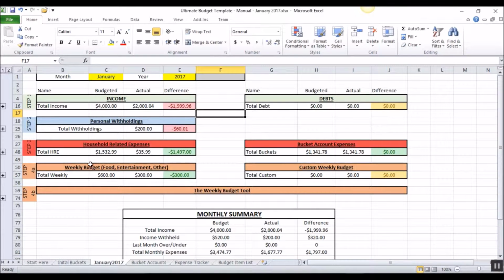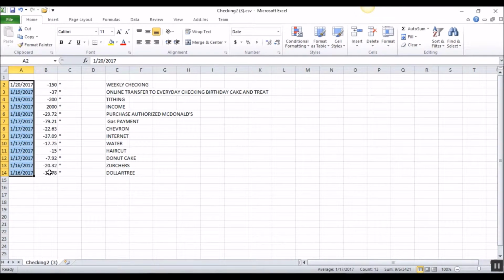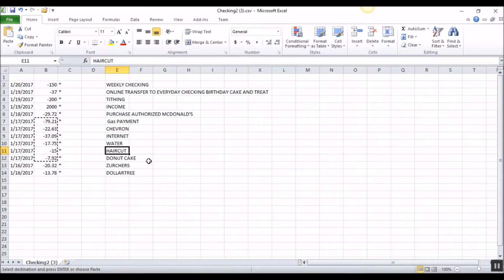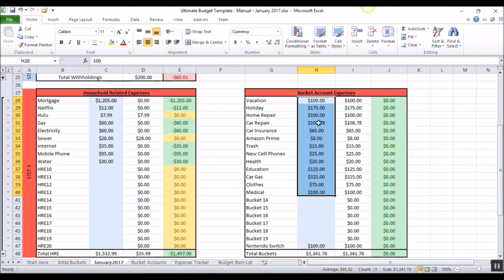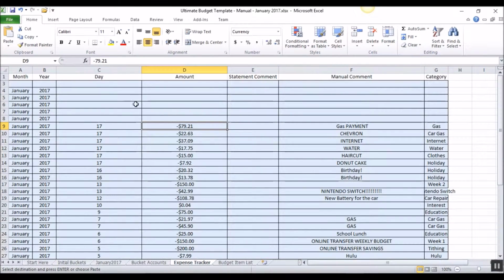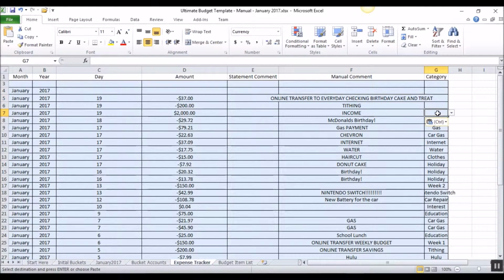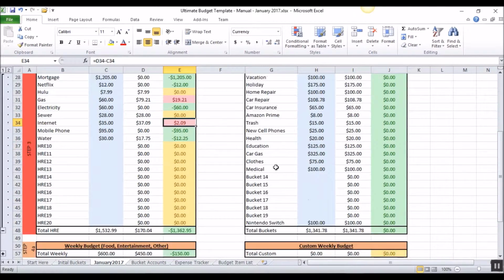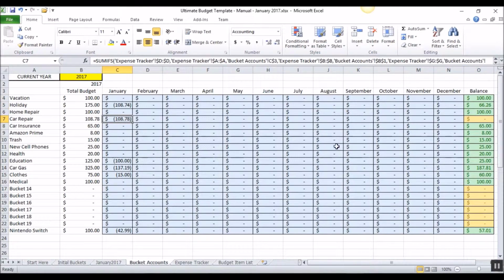Making a Budget - Week 3, 2017 - Budget With Quincy: Birthday Budget!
Making a budget this week revolved heavily around a birthday budget! While celebrating life goes on. Planning ahead for as much as we can makes birthday celebrations even better on a budget. Making a budget shouldn’t seem too hard, or impossible. This is week 3 of 2017 that I am budgeting publicly for you to watch. Follow along by downloading my budget template and working on the same one, or feel free to bring your own budget with you and budget along as we go!

While making a budget for the year share your thoughts and progress in the comments below. I would love to hear about the budgeting you are doing and how it is coming along. I’m glad to have you making a budget with me and supporting me this year as I do my best to support you also!

This video is Part of the Budget With Quincy Playlist. Here is the playlist link for this series:

Get my Budgeting Ebook "Making a Budget Fast and Easy" on the Kindle Store